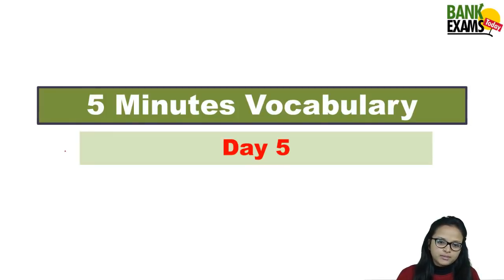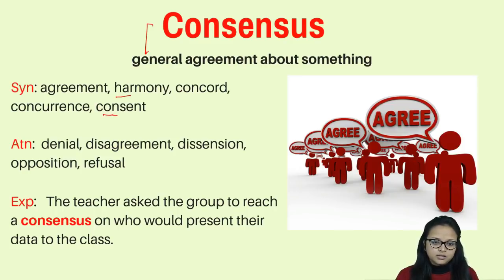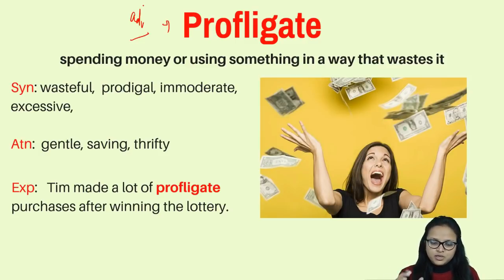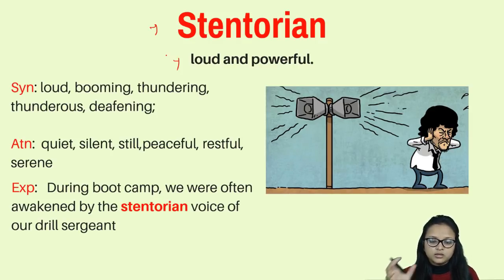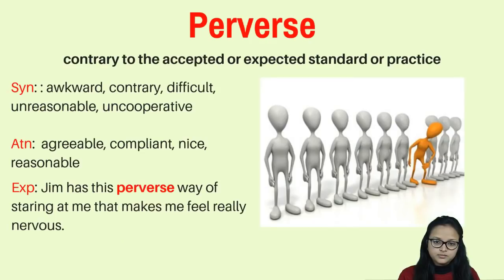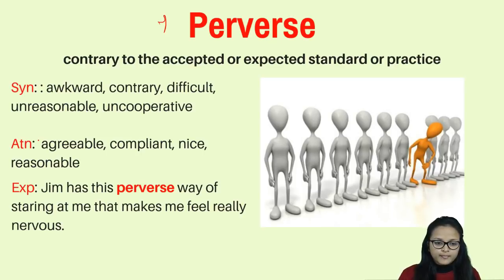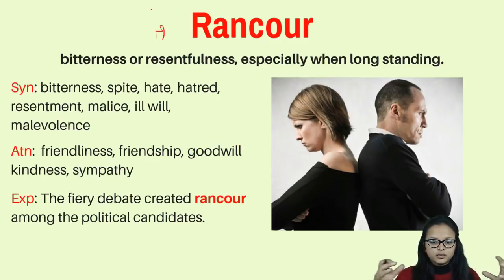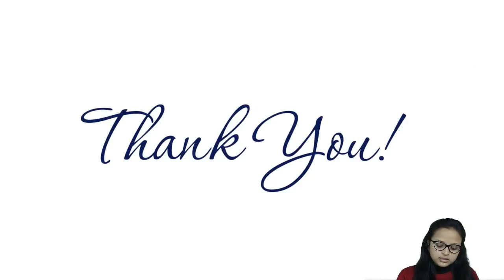5 minutes vocabulary - Day 5